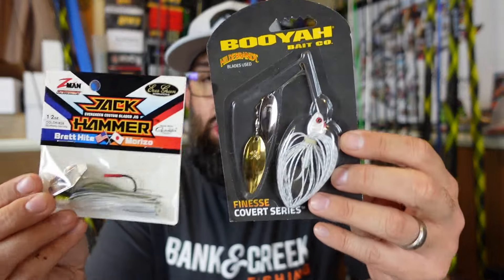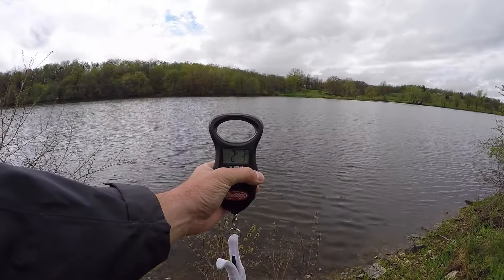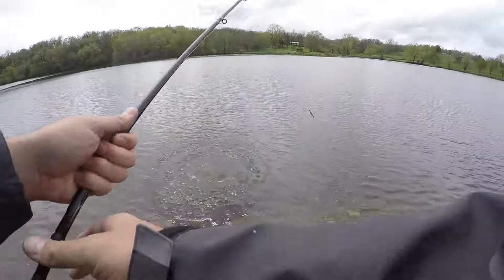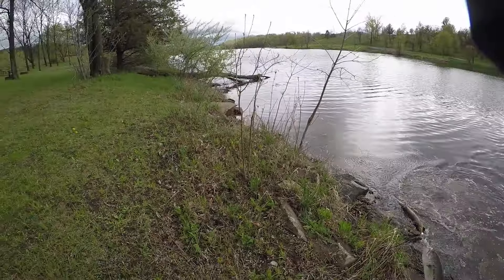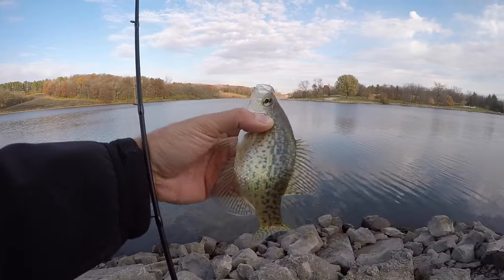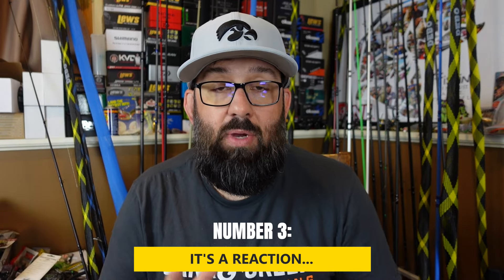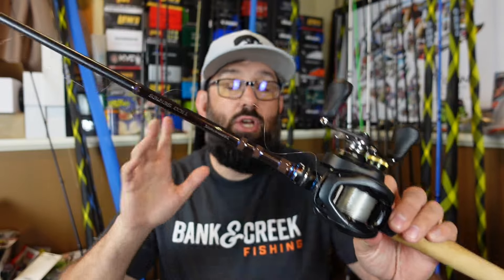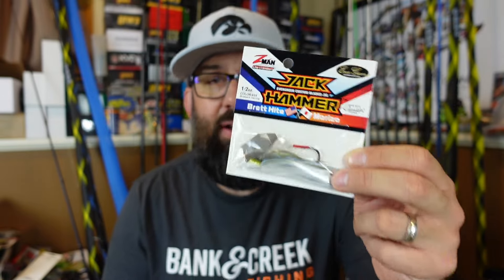Will This Color Work in NO SHAD LAKES?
Today we're seeing if shad, herring, or WHITE lures work in places where there are NOT shad. I love throwing these color baits in my local ponds and lakes!

6 Beginner Fishing Mistakes (You Don't Realize You're Making)